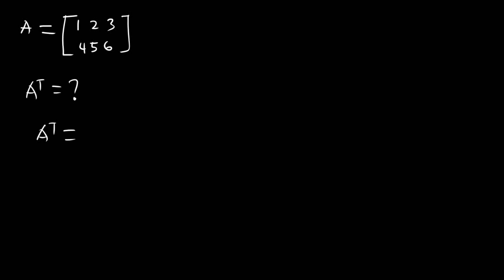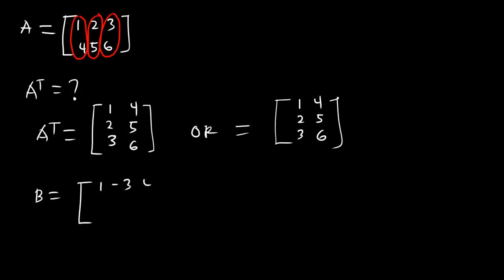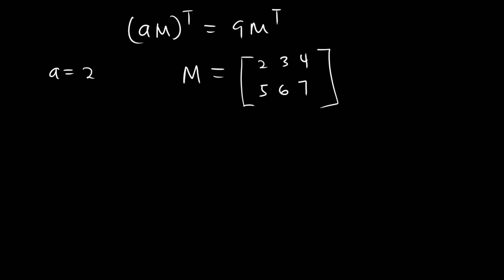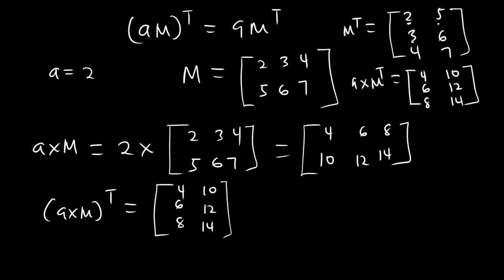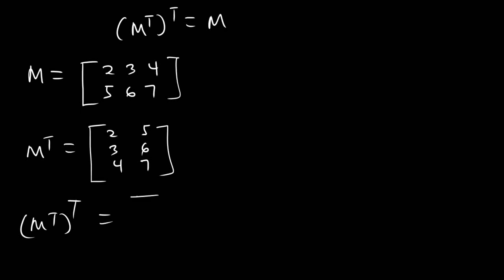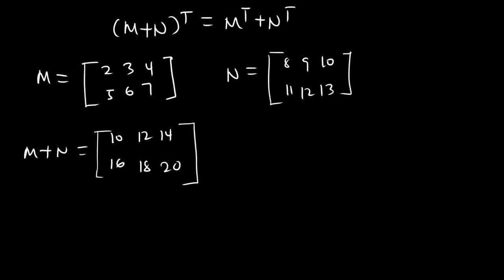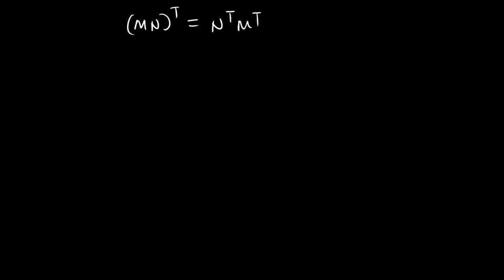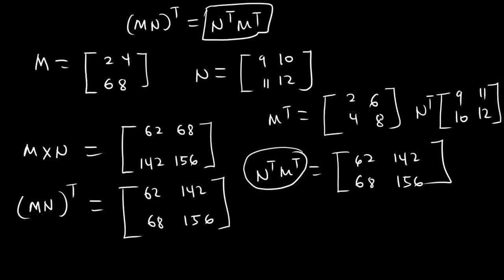TRANSPOSE OF A MATRIX |ALGEBRA